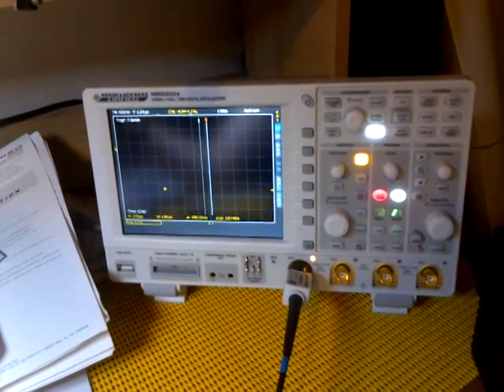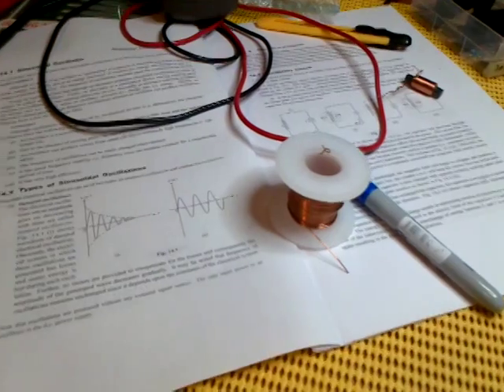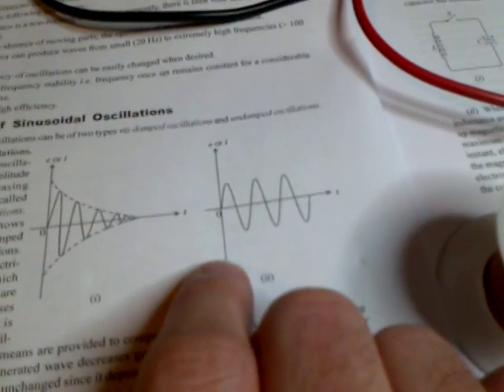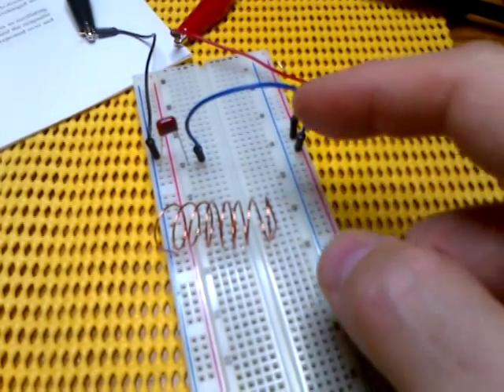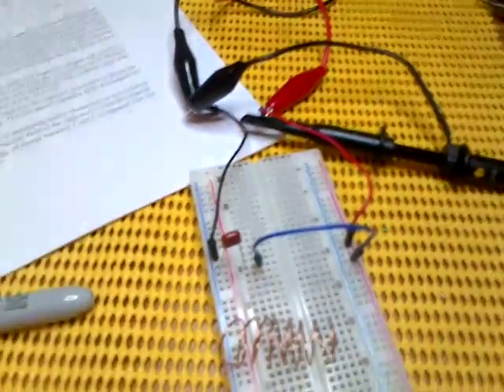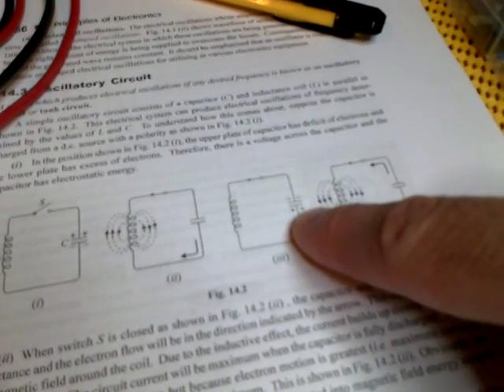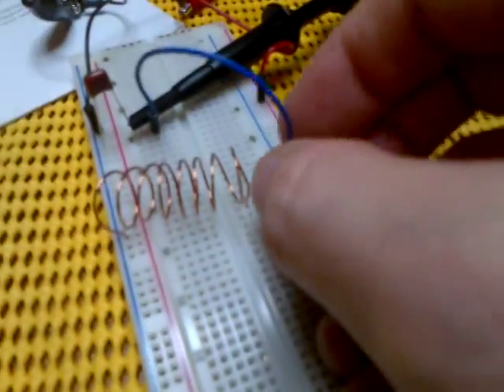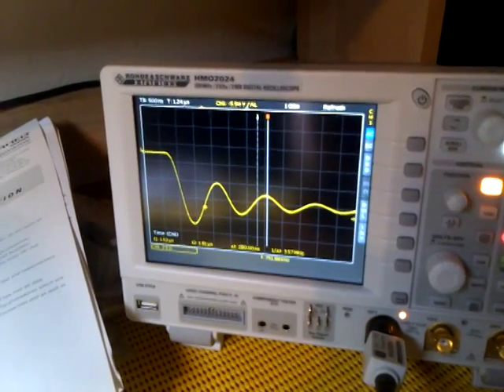LC (tank) circuit dampened oscillations on an oscilloscope Part 1 of 2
Following my recent foray into building the Make Magazine's Super Simple FM Transmitter I started to think about how and why such oscillations from the transmitter come about.
As a novice, I started from the beginning and read up on what makes a good oscillator. They come in three parts: an oscillating circuit or device, an amplification circuit and a positive feedback circuit.

Here, I verify that the basic LC circuit, i.e. tank circuit, can produce       oscillations, albeit dampened out. It is amazing that a capacitor and an inductor (coiled bit of wire!) wired in parallel can interplay and pass energy back and forth with regularity - indeed sinusoidally.

I hope to share some of my enthusiasm and learning of new ideas in these short video clips.